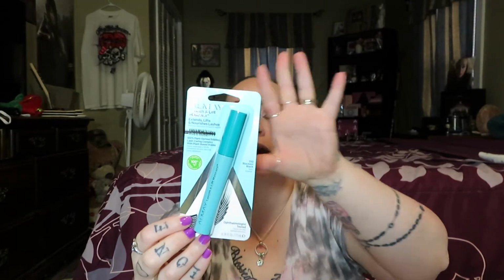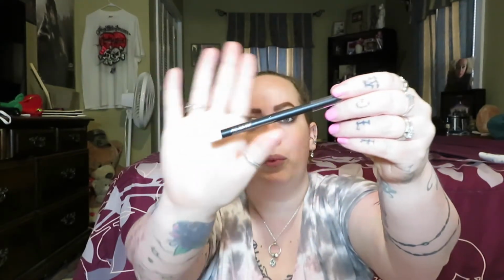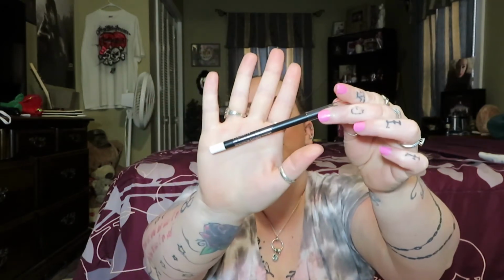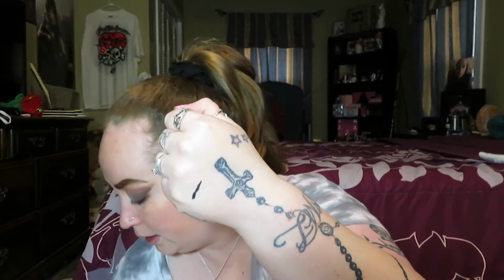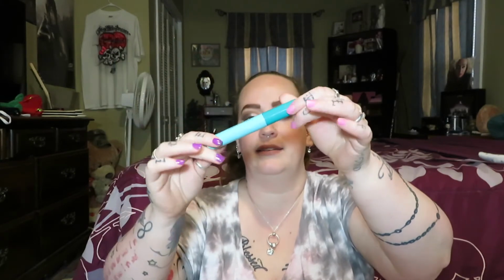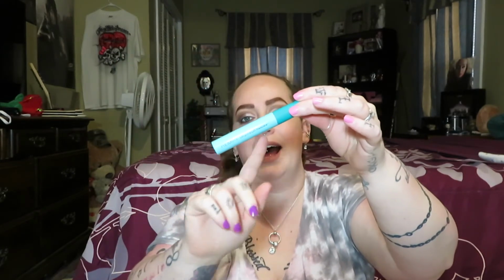UNBOXING| Almay Makeup For Senstive Eyes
so i got another goodie box from influnster and im actually impressed with this one. cant ever have enough of eyeliner and mascara so im pretty excited about this box and i hope yall enjoy this video and as always ill see u very soon in my next video... XOXOXOXO
     REMEMBER YALL ARE BEAUTIFUL & STAY TRUE TO YOURSELF!
                                                        XOXOXOXOXO